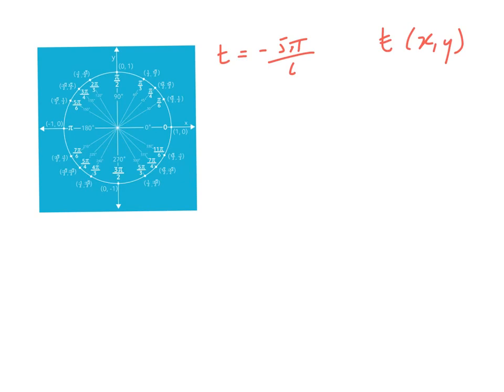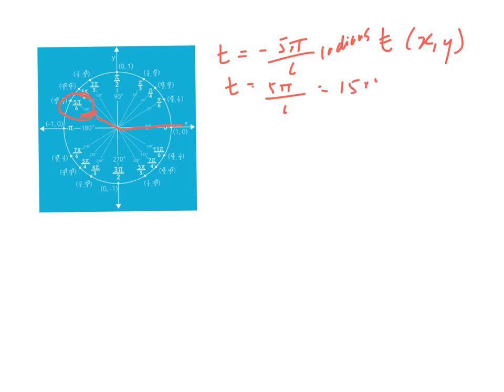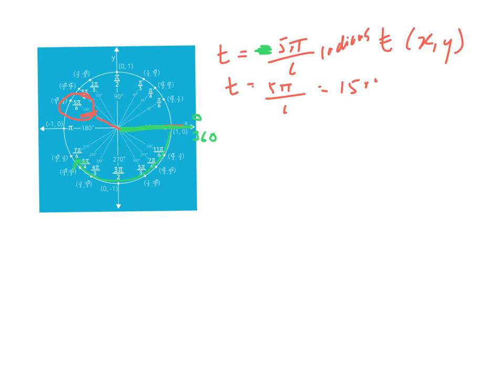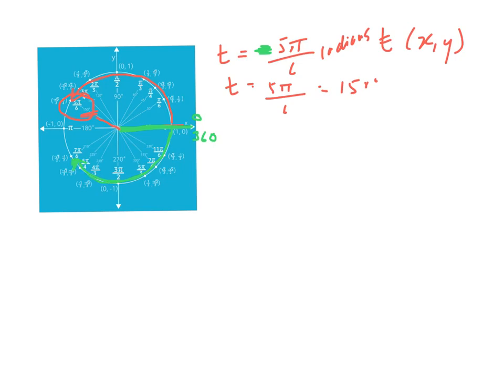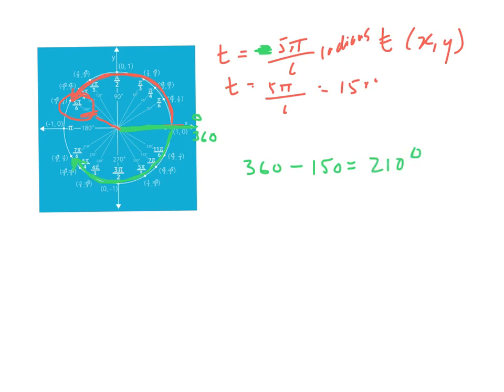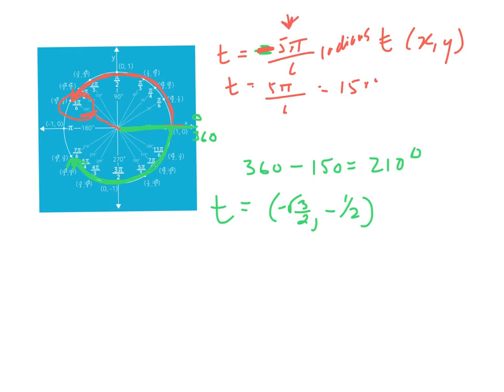finding the t value on the unit circle, given the radians (4.5 1047)